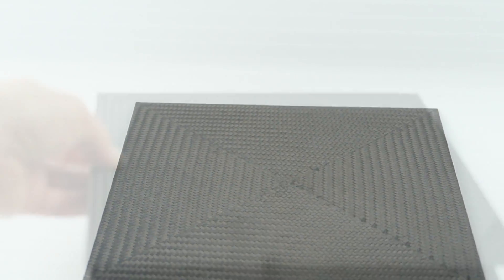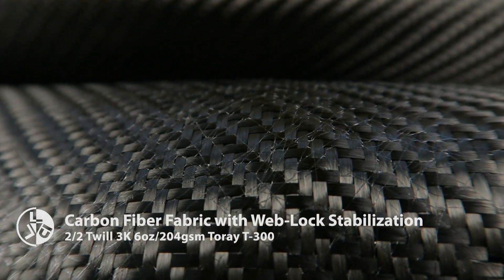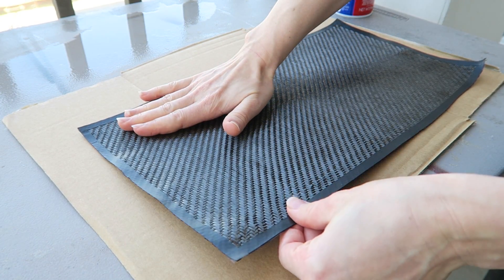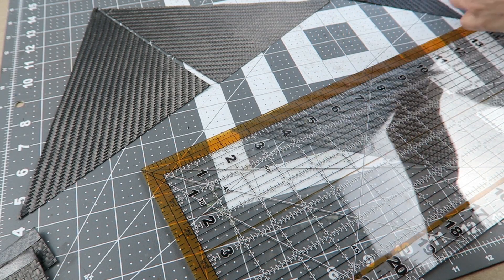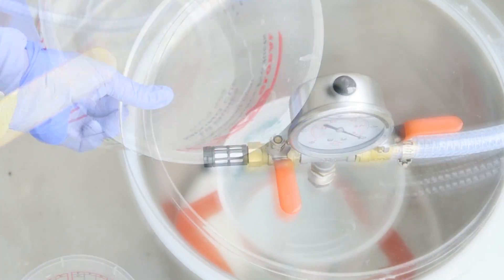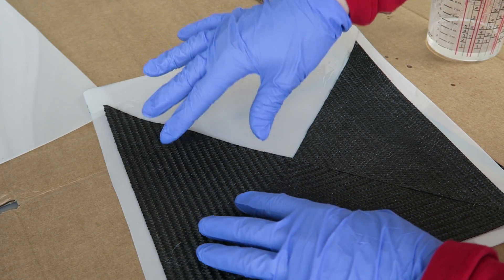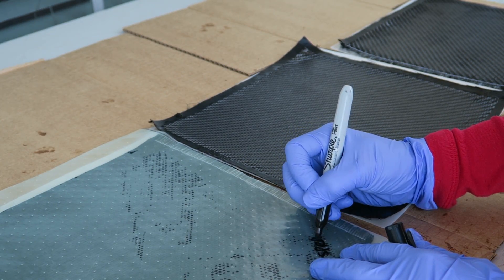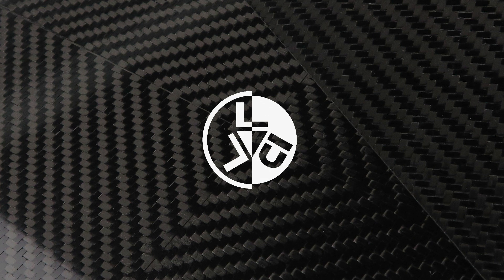Stabilized Carbon Fiber Comparison (Pro Finish vs Web-Lock vs Spray Adhesive)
What's the best way to prevent carbon fiber fabric from unraveling and becoming deformed? Add a stabilizer to hold the weave in place during cutting and lamination. In this video we're testing Pro Finish and Web-Lock from Composite Envisions and comparing this to carbon fiber fabric treated with spray adhesive.

| Supplies |
Rotary Cutting Set
Pro Finish Carbon Fiber: UPDATE - No longer offered by Composite Envisions.

| Equipment Used |
Canon Powershot G7X
Zoom H1 Recorder
Giant Squid Audio Lab Mic